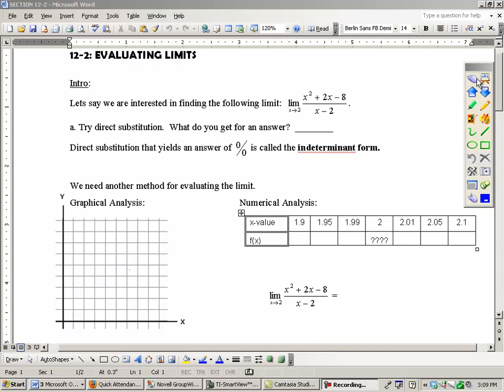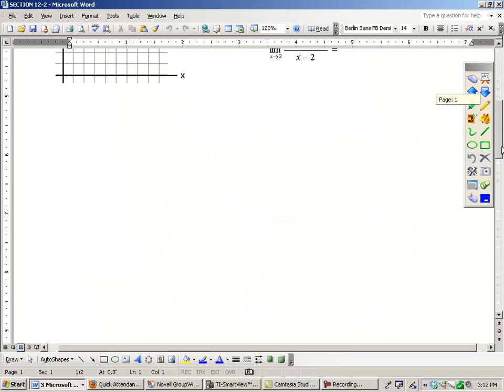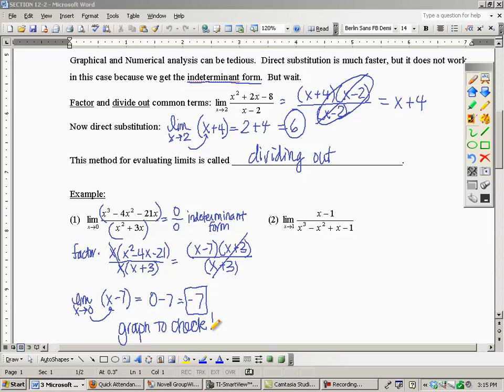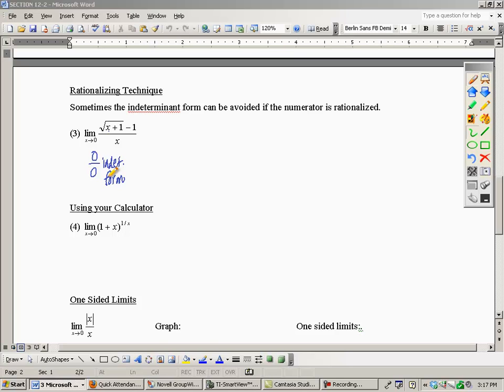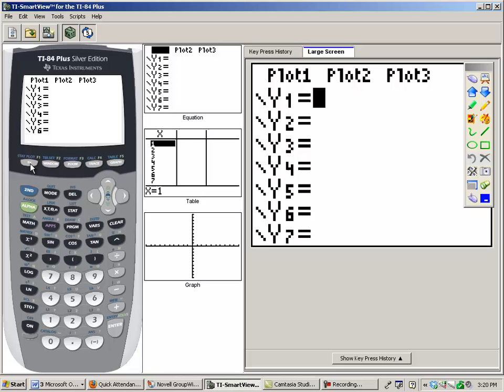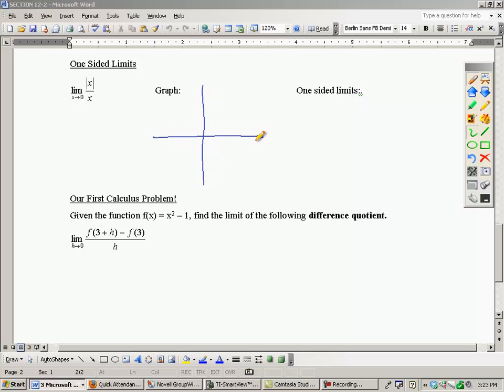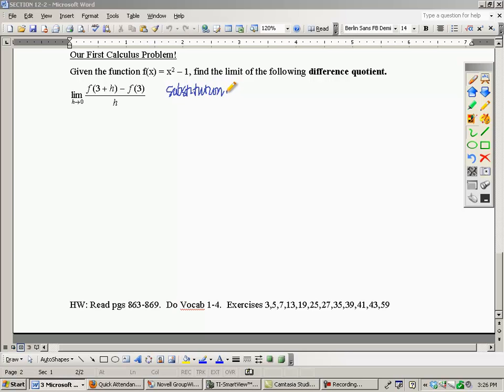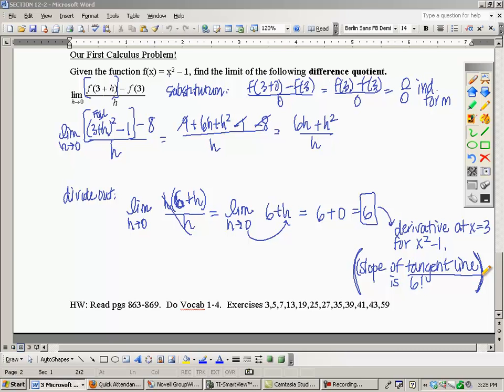Section 12.2 PC.mp4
Indeterminant Form of Limits